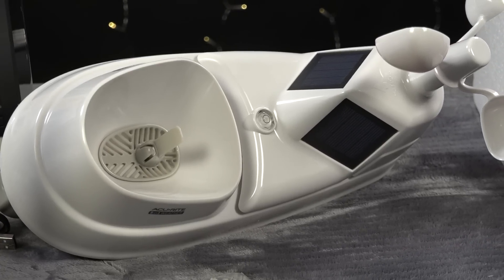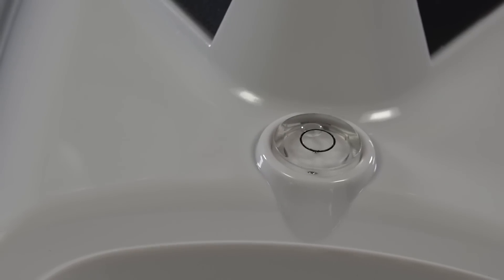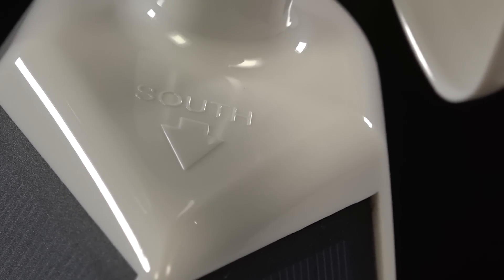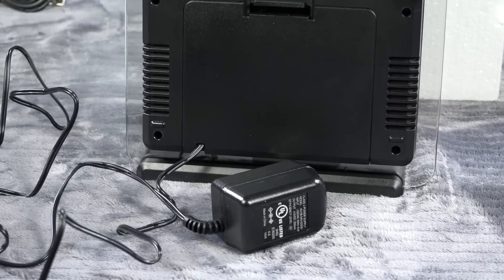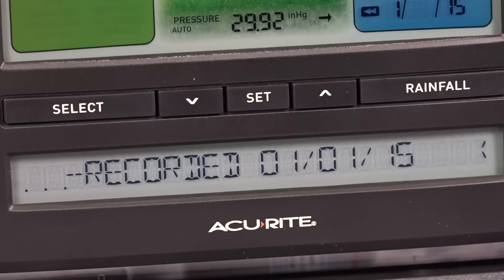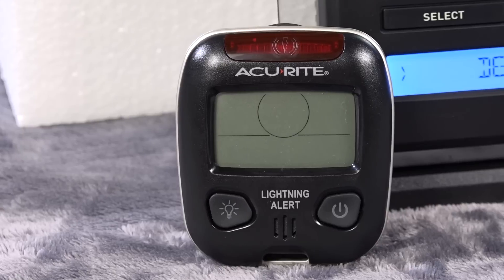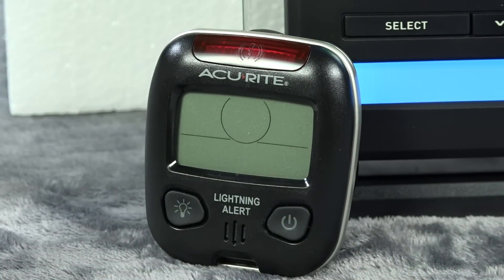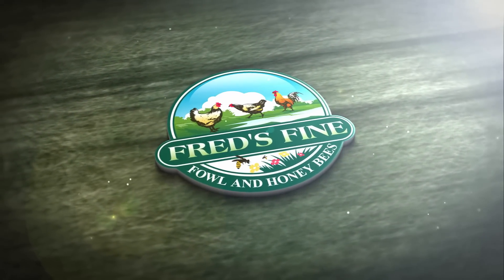Home Weather Station Acu Rite 5 in 1 Pro+ Weather Sensor and Display and Lightning Detector Wireless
My review of an AcuRite 5 in 1 Pro+ Weather Sensor (model 06014), the Display for the 5 in 1 Weather Sensor (model 06037M), and the Acurite Lightning Detector (model 02020CA).

Outdoor 5 in 1 weather sensor as shown
Indoor 5 in 1 Display unit with PC Connect
Personal Lightning Detector as shown